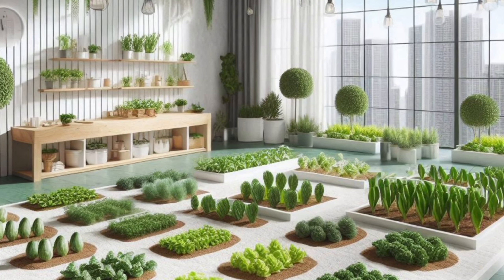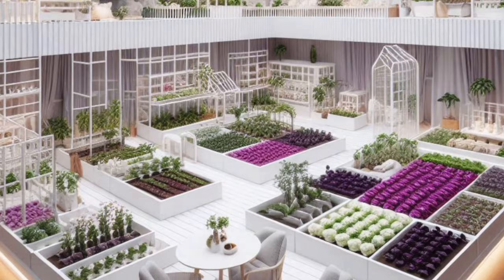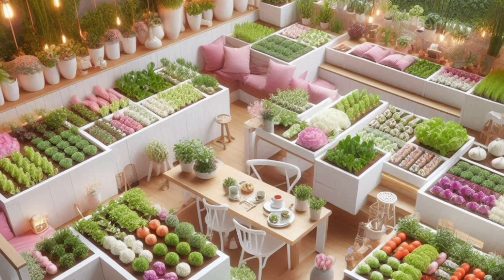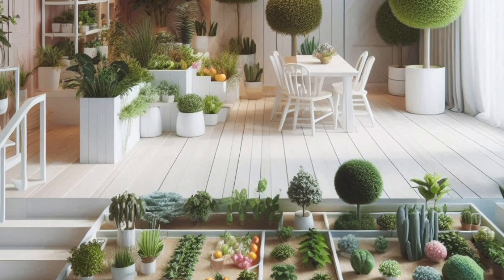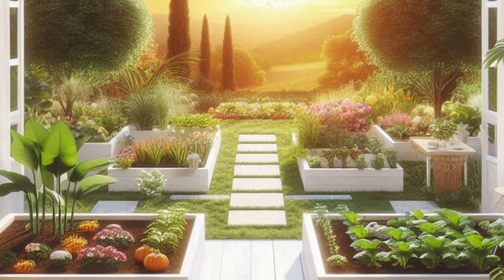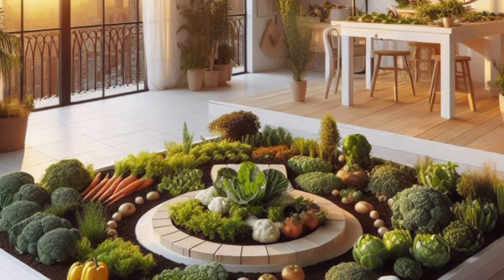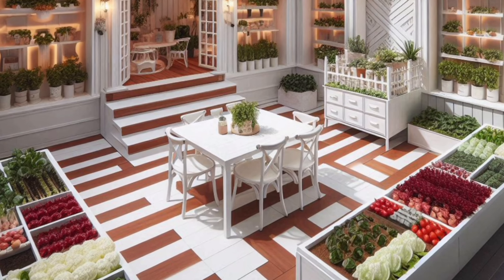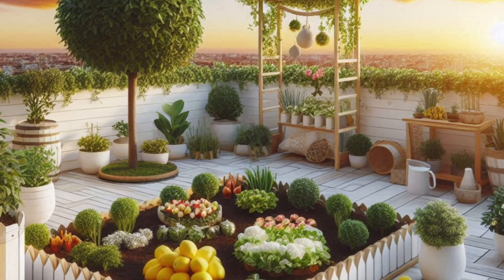From Seed to Supper: Easy Mini Vegetable Garden Ideas for Beginners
Dreaming of fresh, homegrown veggies but lacking the yard space? This video is your edible oasis roadmap!

We'll explore a bounty of creative mini vegetable garden ideas that ANYONE can try, from windowsill herb havens to vertical tomato towers that defy square footage.

Get ready to:

Turn your balcony into a mini-farm (lettuce rejoice!)
Build a DIY raised bed in minutes (perfect for beginners)
Master the art of container gardening (say goodbye to boring pots)
Discover space-saving hacks for BIG harvests (vertical gardening magic)

This video is packed with actionable tips, seed-to-harvest secrets, and design inspiration to get your green thumb tingling.